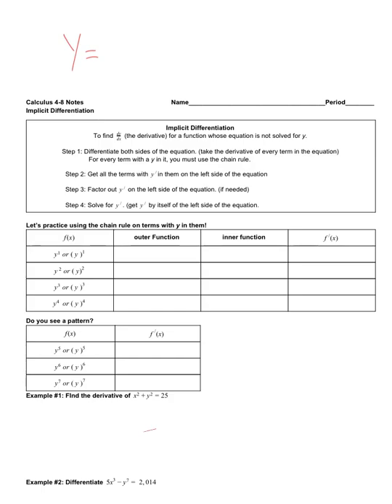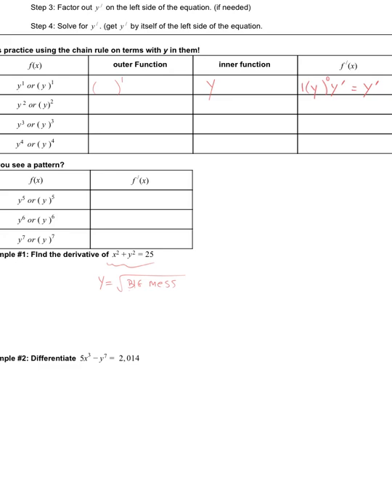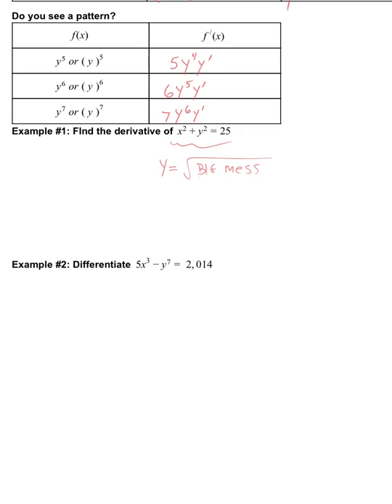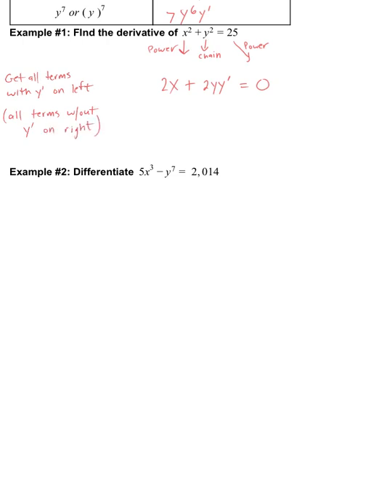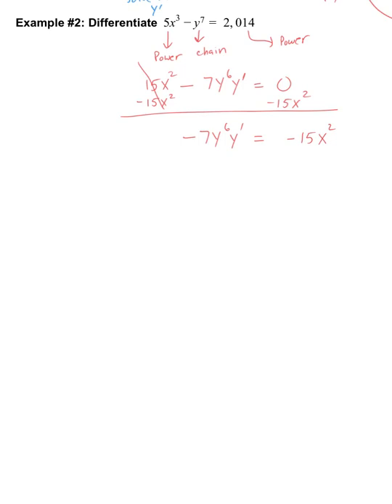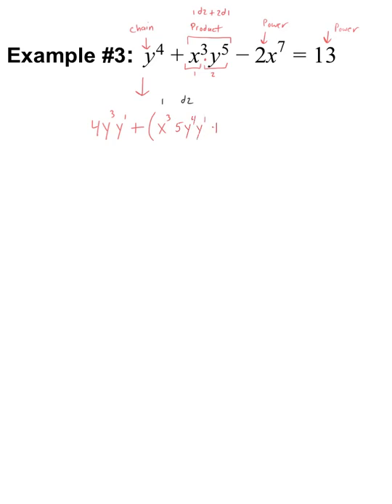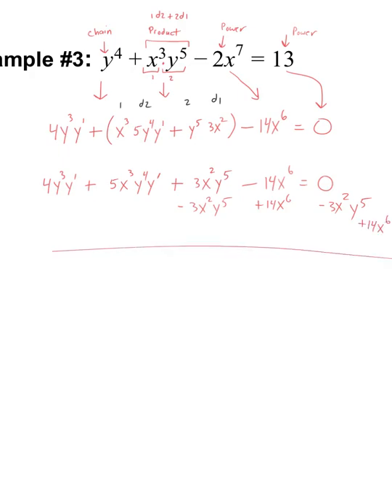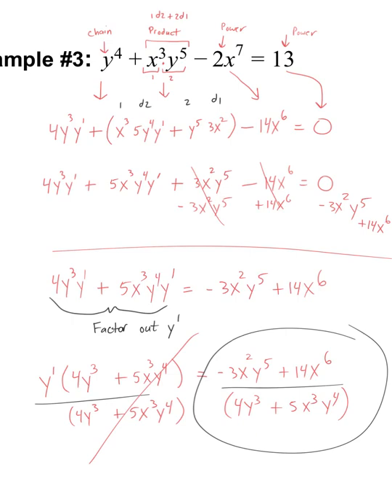Calculus 4-8 Notes (Implicit Differentiation)